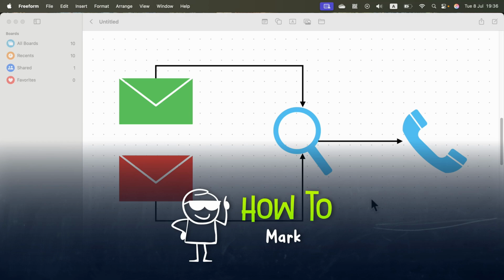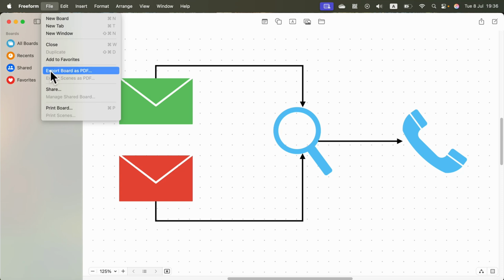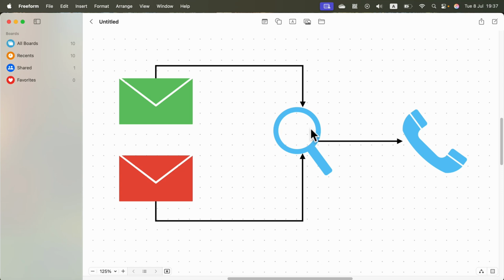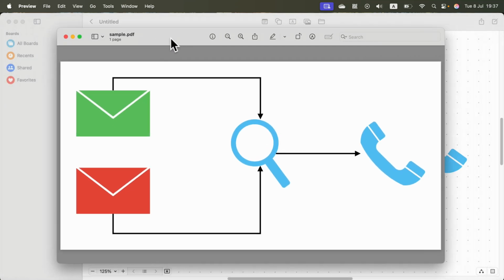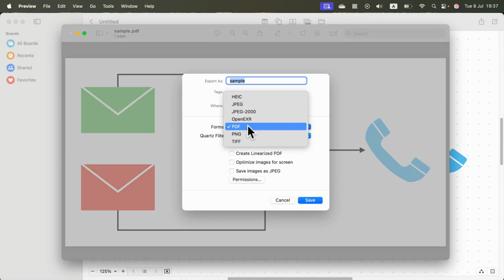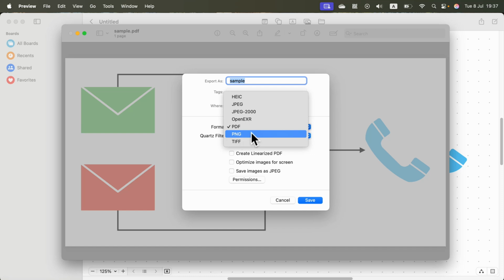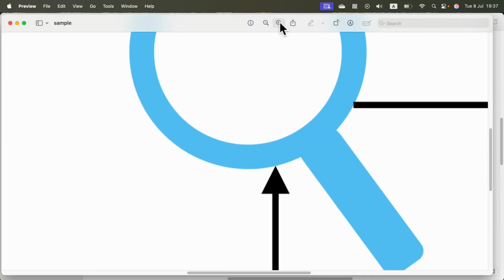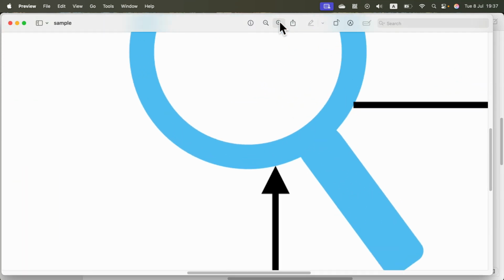How To Export Freeform Board as PNG Image on MacBook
Learn how to turn your Apple Freeform board into a PNG file in just a few steps. No extra apps needed—just your Mac! Great for saving sketches, diagrams, and notes as images.